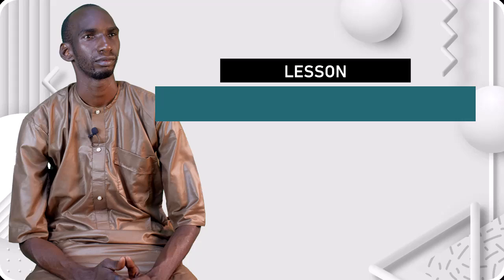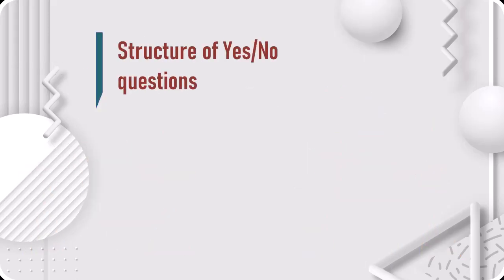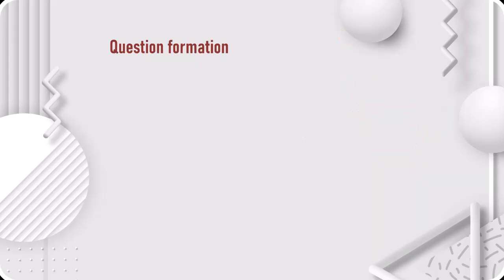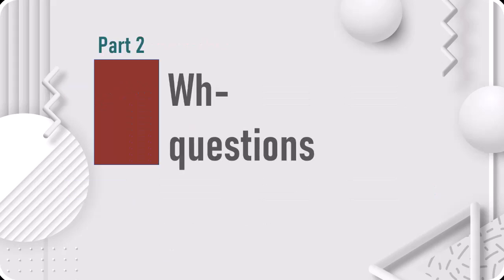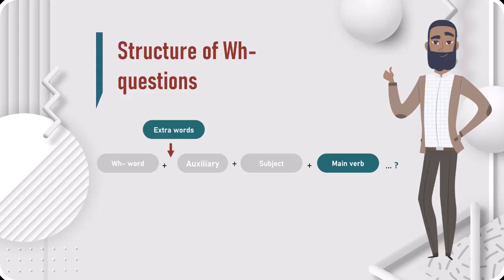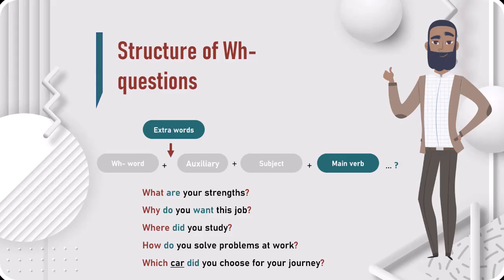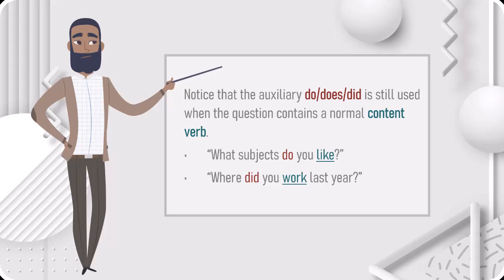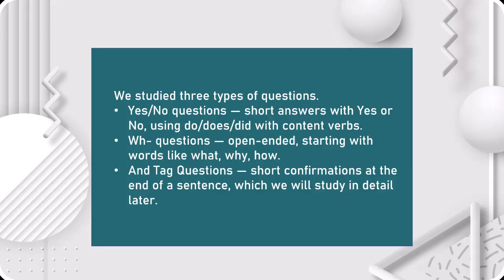Lesson Question types